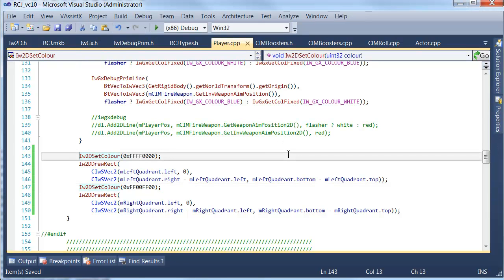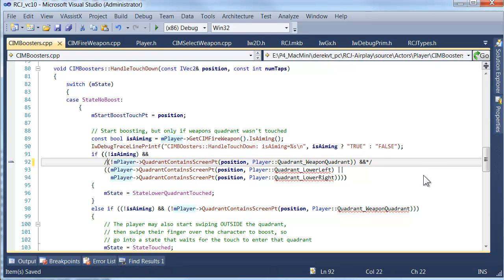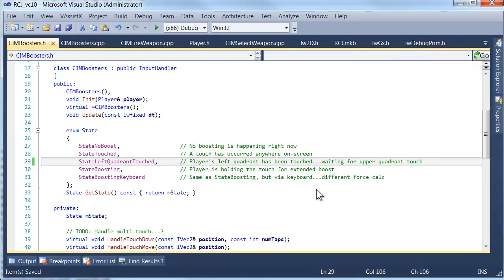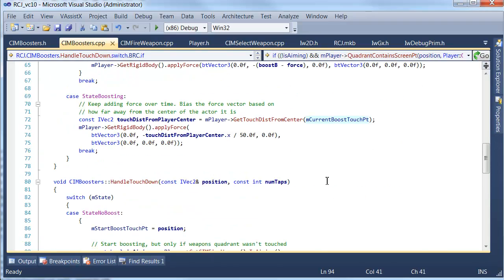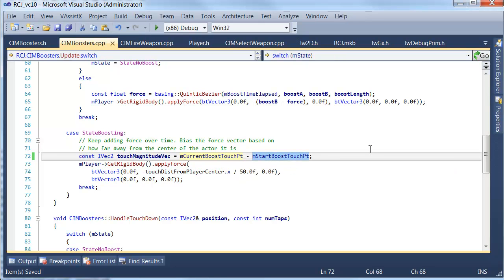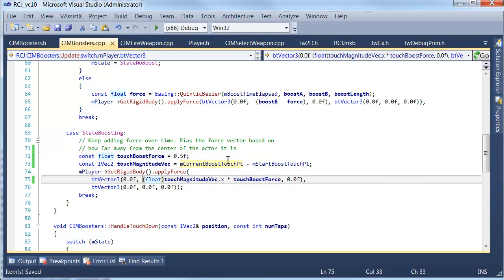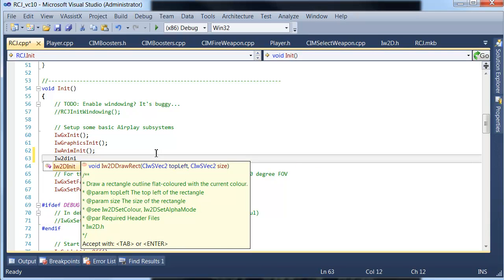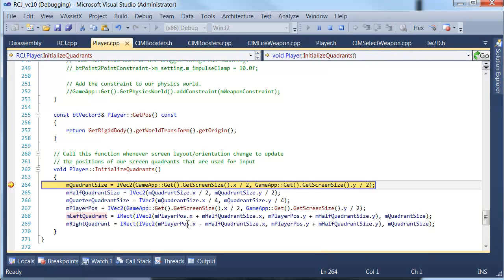DevBlog - Part Two - More Physics Tweaks 4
Video Introduction:
In our 2nd DevBlog, we upgrade our Composite Input Method classes and remove old, broken quadrant mechanics and simplify the input model considerably. We create an input model concept and then implement it in code for the player's movement, then we port it over to touch input on iOS (and other mobile devices) using Marmalade's superb input library. We also use Iw2D to draw some lines to verify that our screen rectangles are in fact in the correct positions. Last but not least, we throw the game onto an iPhone and try out deploying a debug ARM executable...which is trickier than it seems.